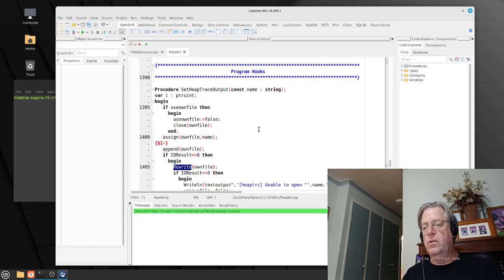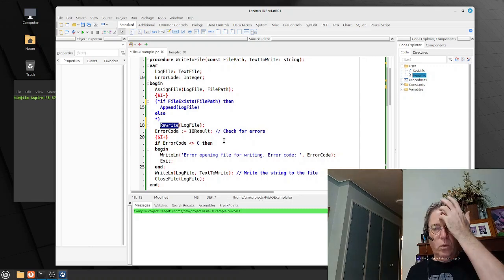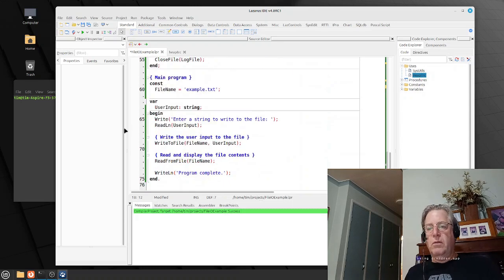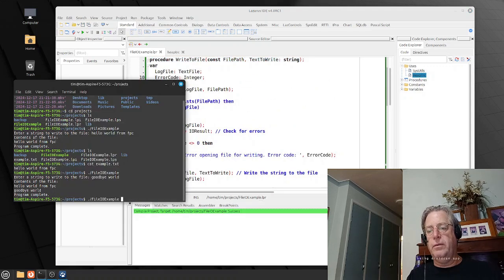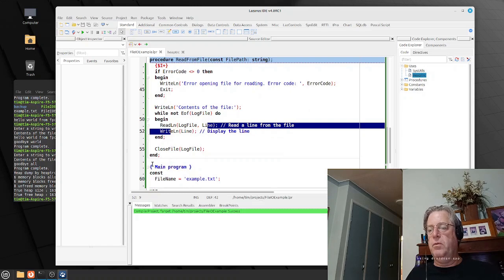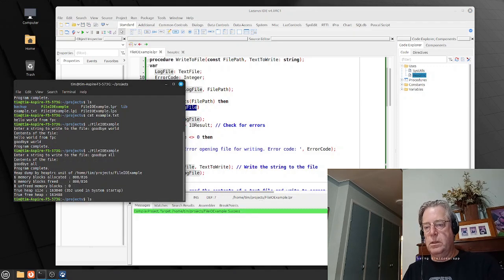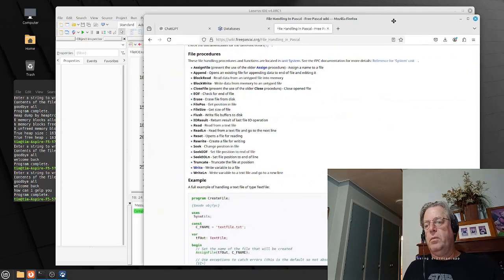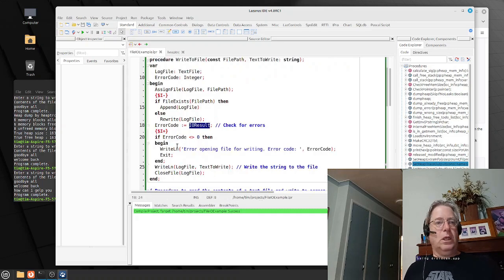File I/O in Pascal: Writing and Reading Text Files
This video demonstrates how to read from and  write to text files - the old school way (using IOResult) without exception handling. And these functions are still used in units like HeapTrc!